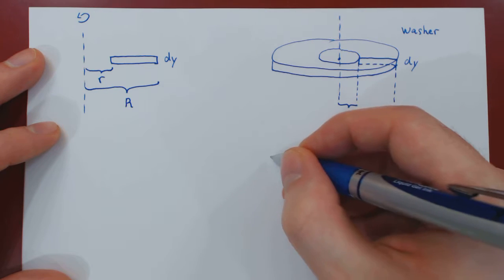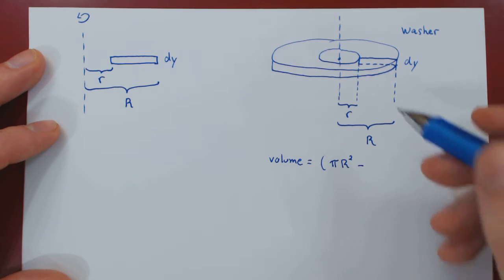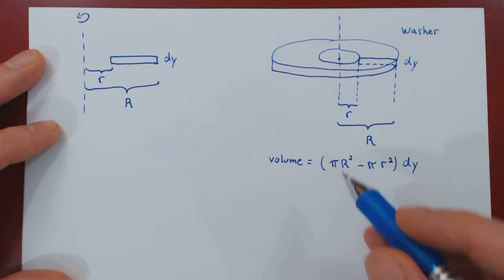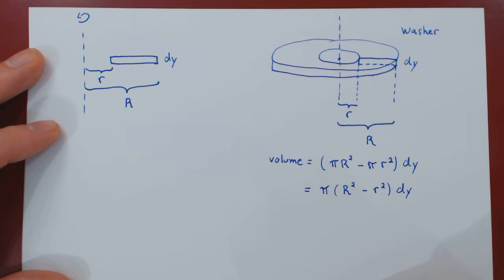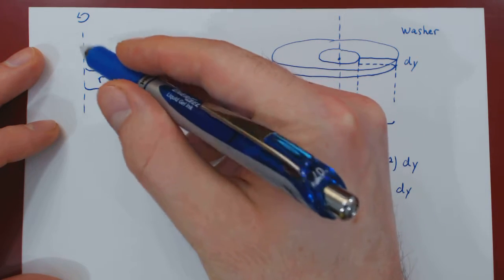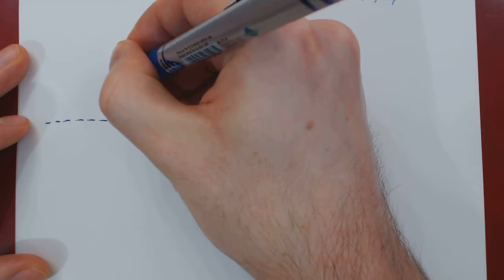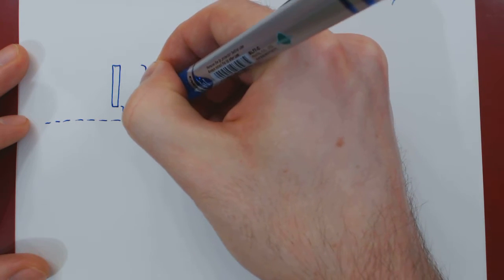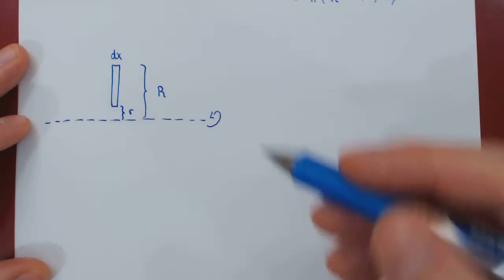Solids of Revolution - Washer